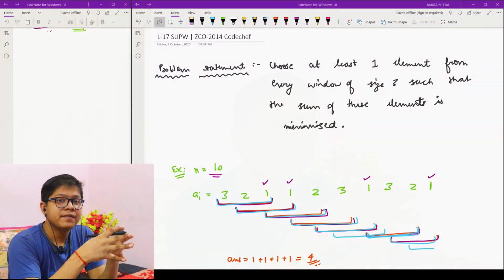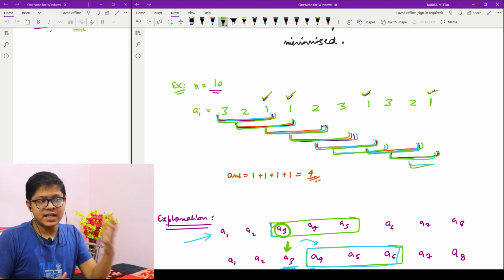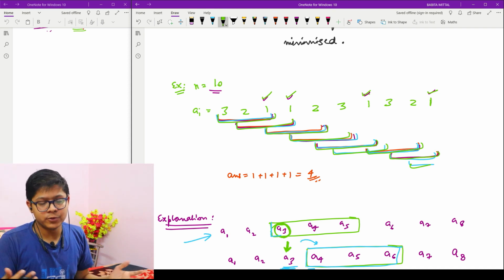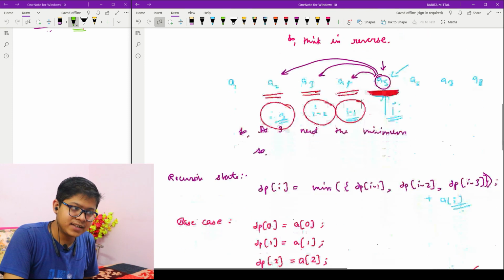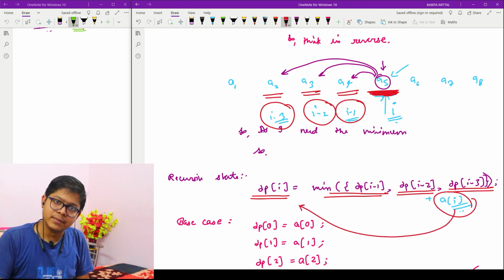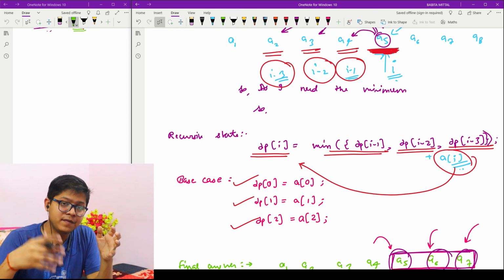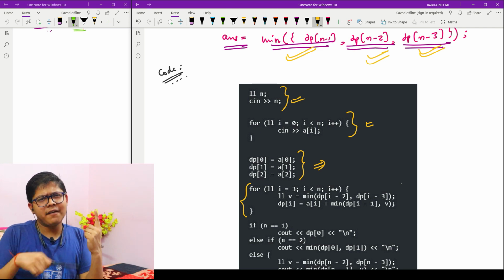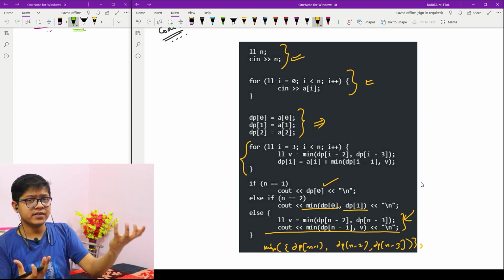L-17 SUPW | ZCO-2014 Codechef | Dynamic Programming